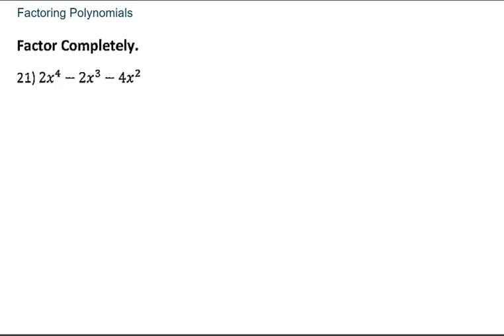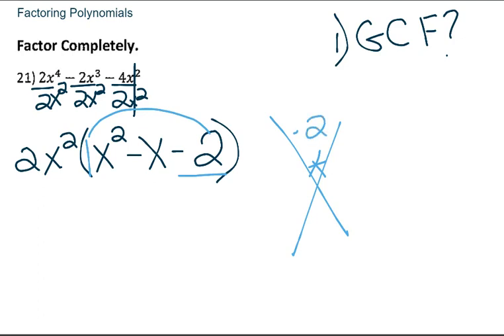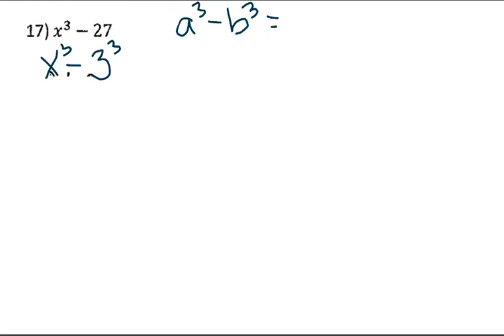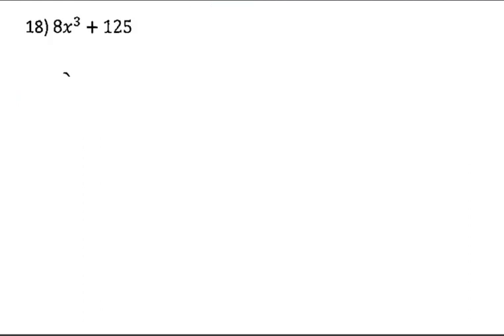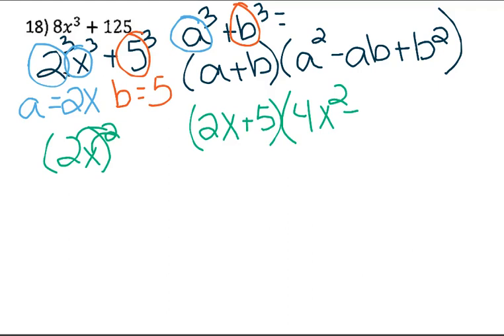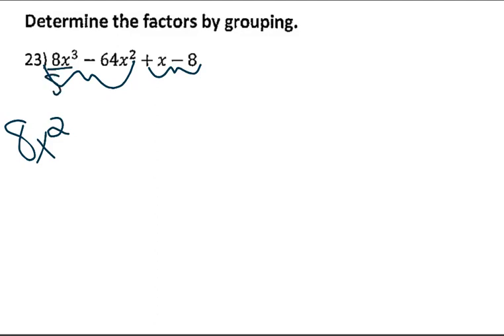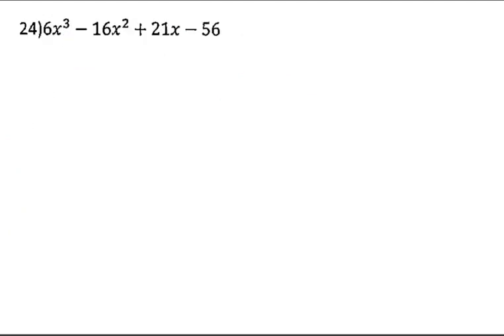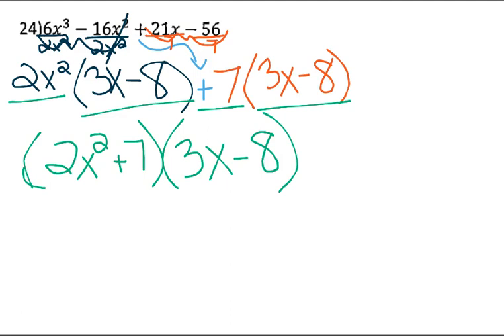Factoring Special Cases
How factor when there is a GCF (greatest common factor), a difference of cubes, sum of cubes, or factoring by grouping when there is more than three terms.